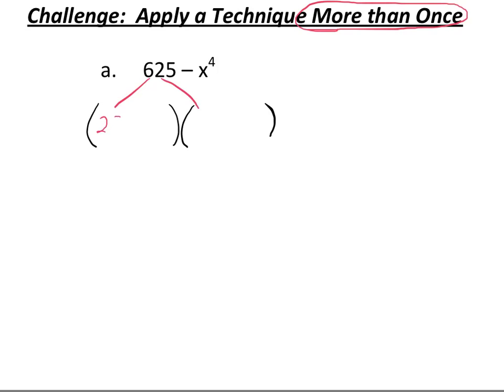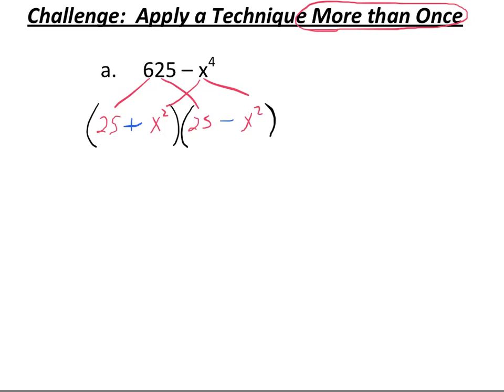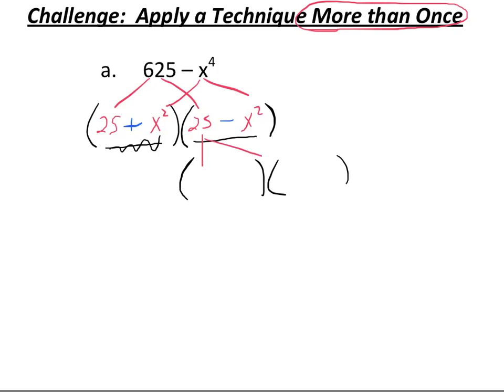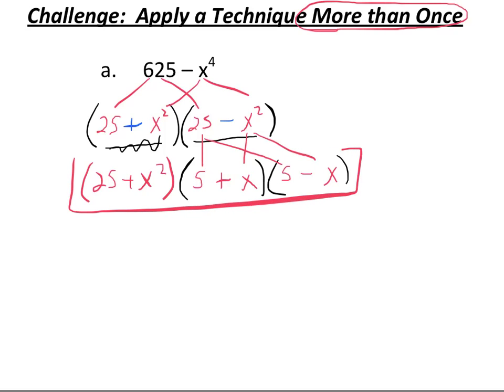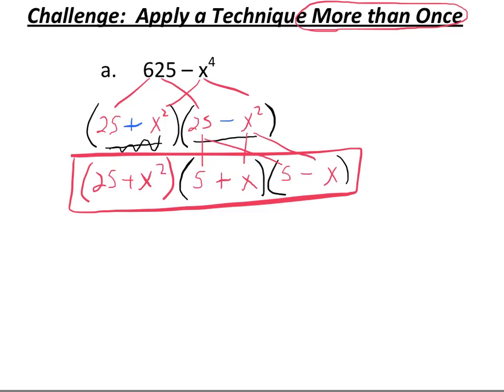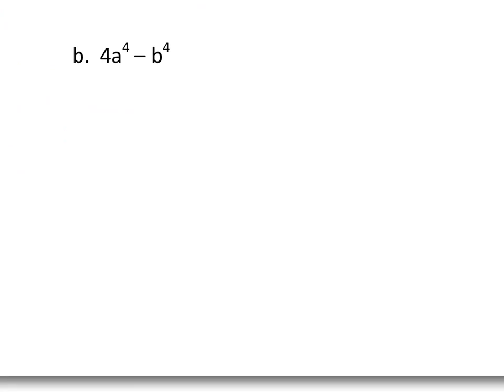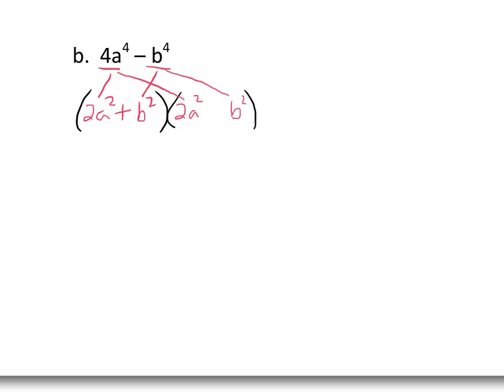A1 L7.5 V3 Factoring a Difference of Two Squares More than Once